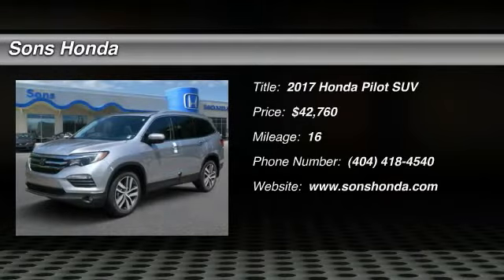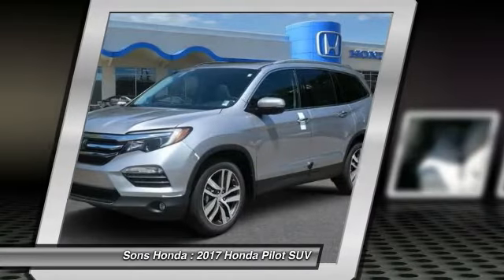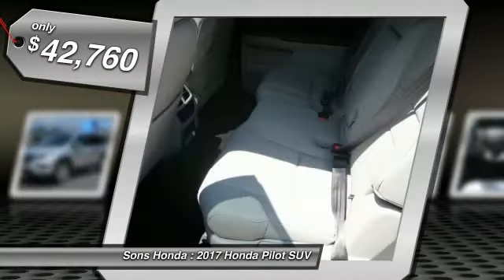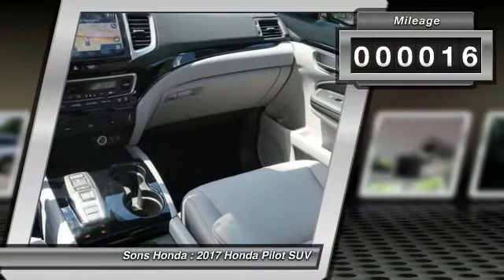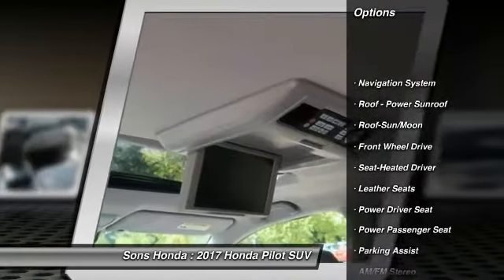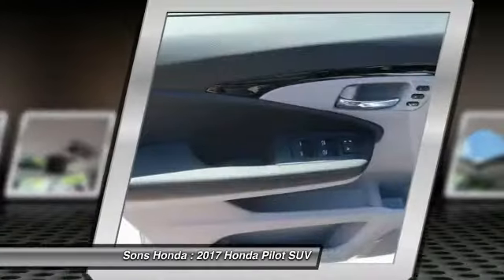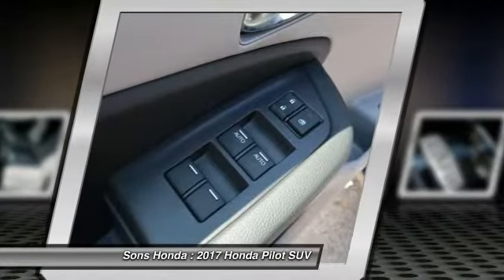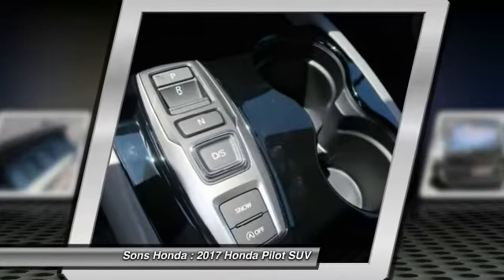2017 Honda Pilot McDonough GA 20349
2017 Honda Pilot Touring - $42760

Sons Honda
105 Sons Drive

27/20 Highway/City MPG**brbrAwards:br * 2017 IIHS Top Safety Pick+ (When equipped with Honda Sensing and specific headlights) * ALG Residual Value Awards Reviews:brbr * A versatile, roomy interior with spacious rear seats; ride is smooth and compliant in most conditions; better fuel economy than rivals; multiple clever storage compartments. Source: Edmunds